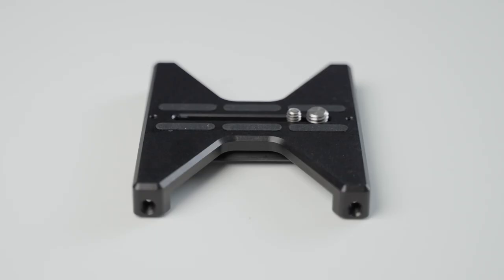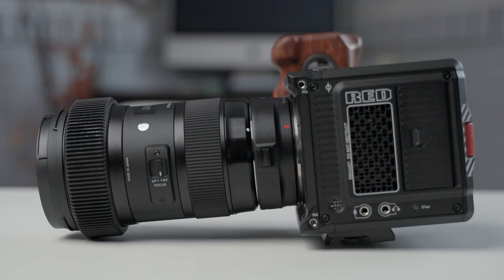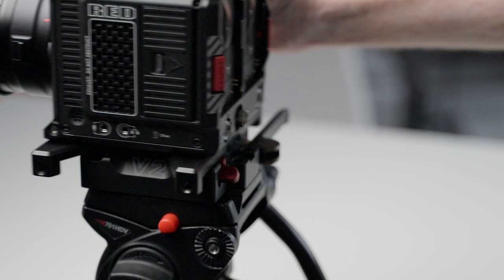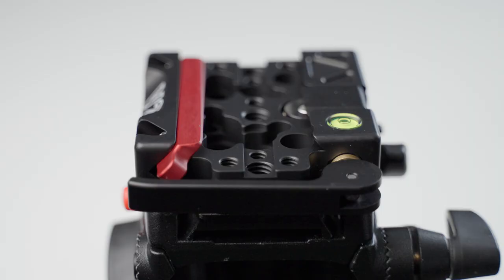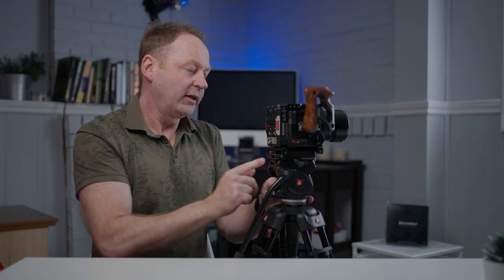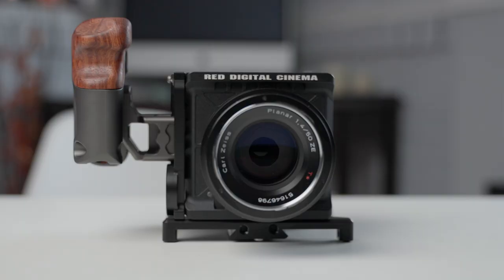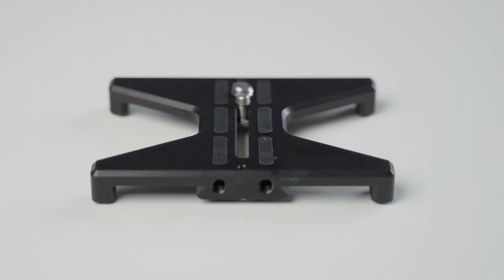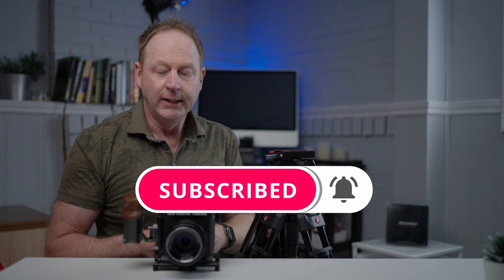Best Camera Accessory You Didn't Know You Needed | Kessler Kwik Stand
Kessler Kwik Stand and Kessler Kwik Release Receiver V2 Review.
In this video you will discover the best camera accessory you didn't know you needed...

Kessler Kwik Release Receiver
Red Komodo

It is called the Kessler Kwik Stand and it is an Arca Swiss compatible camera base plate that quickly and easily snaps into the Kessler Kwik Release Receiver V2.

You can attach the quick release receiver to a tripod, slider or jib.

My HDR Color Grading Setup:
2021 Color Grading Monitor: LG C1 48 Oled Monitor
6K Pro Cinema Camera